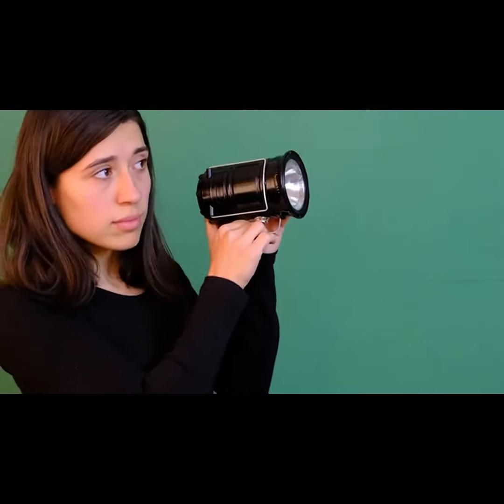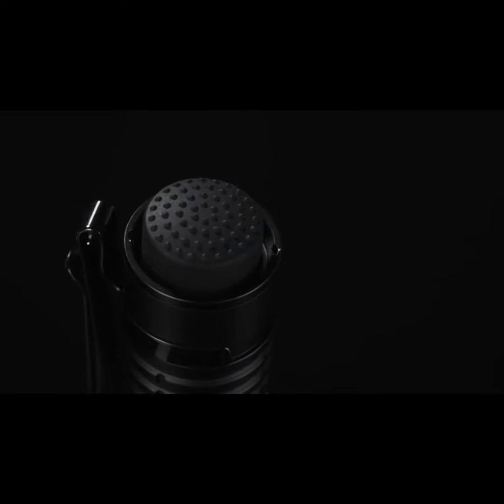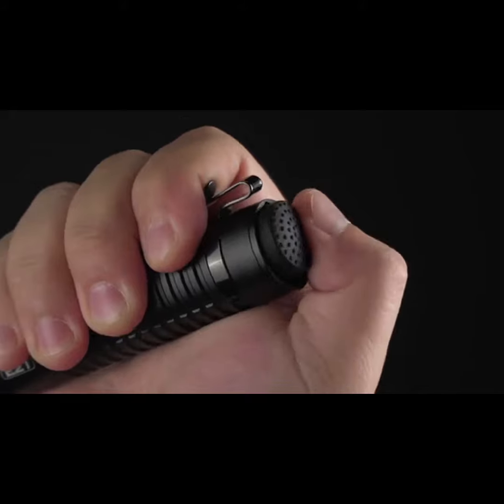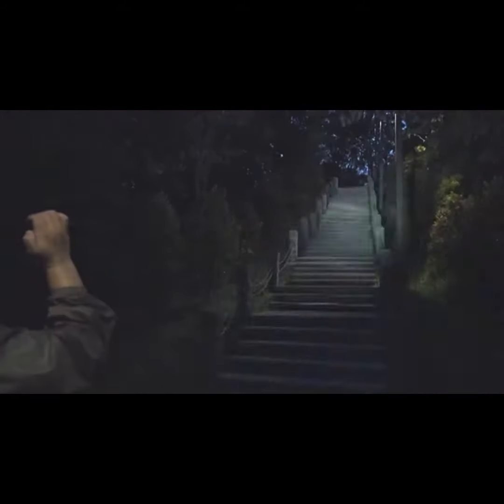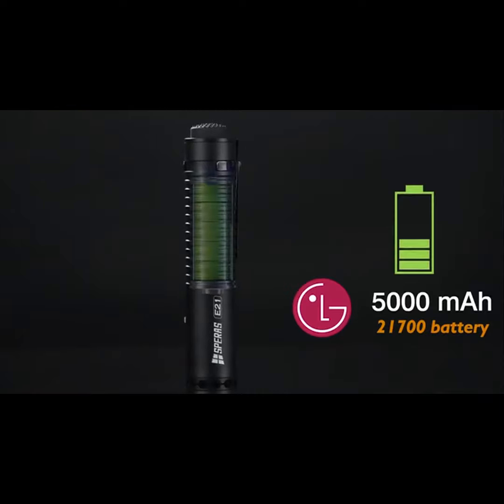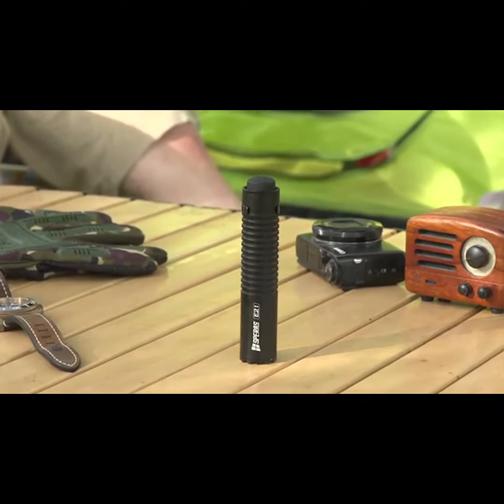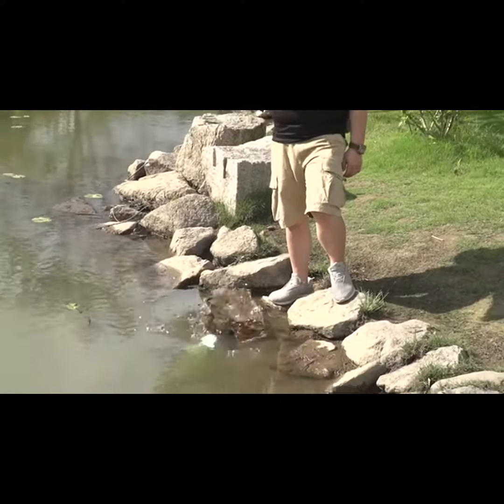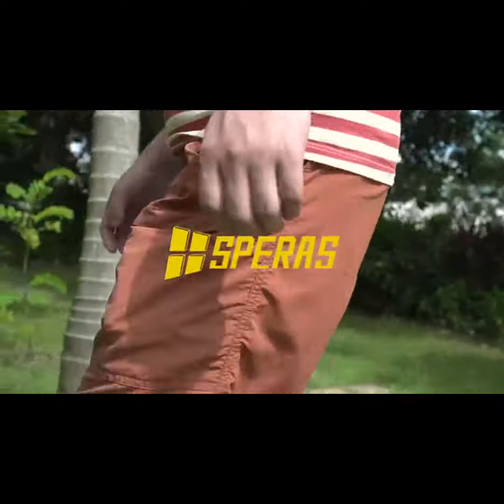Now on Kickstarter: Super Powerful Pocket Flashlight With 21700 Cell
SPERAS E21: Super Powerful Pocket Flashlight with 21700 Cell
2000 Lumens | 322 Meters Range | 220H Runtime | LG 21700 Cell | 128mm | 5000mAh | IP68 | OTG Connector | Lifetime Warranty